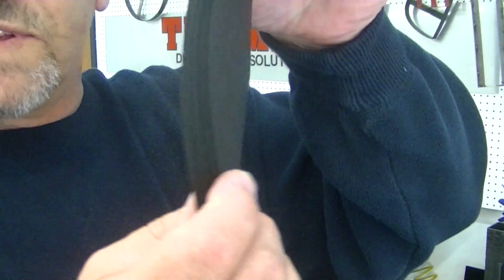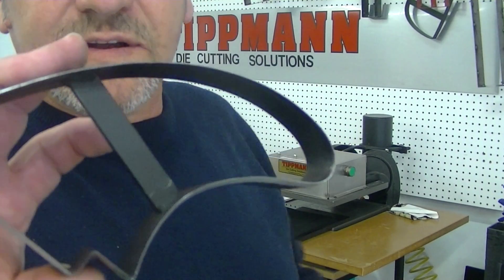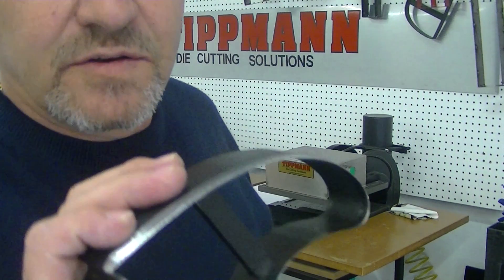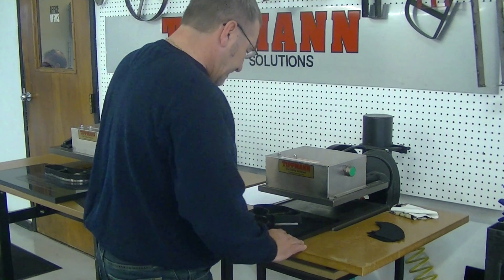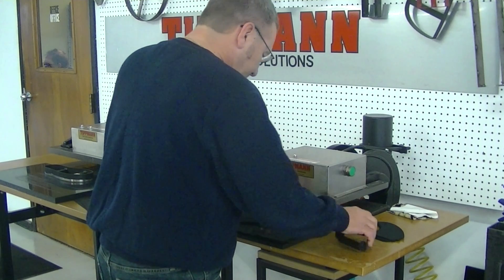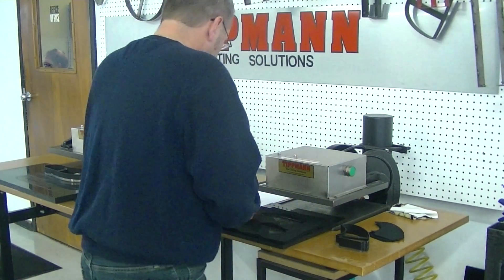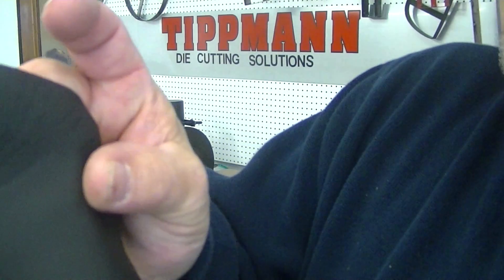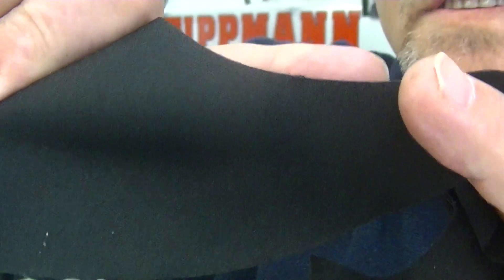1.25" Clicker Die cutting Medical grade fabric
Don demonstrates the Tippmann Clicker 700 die cutting machine with a 1.25" clicker die, which is capable of cutting multiple layers.